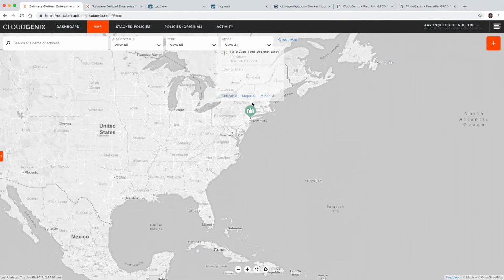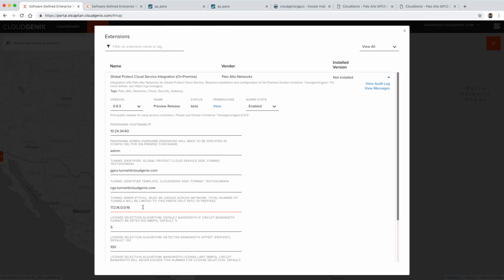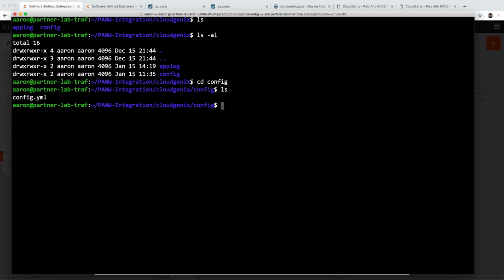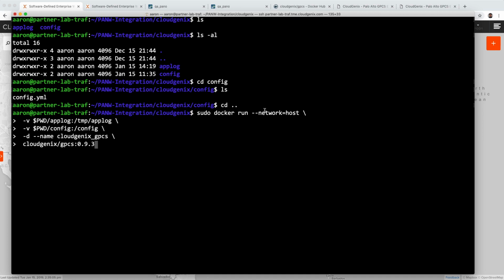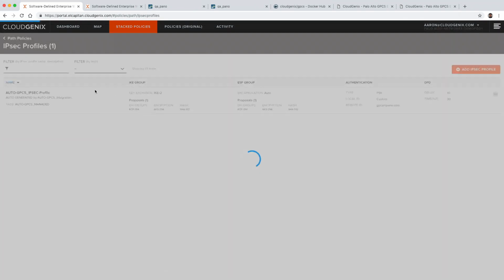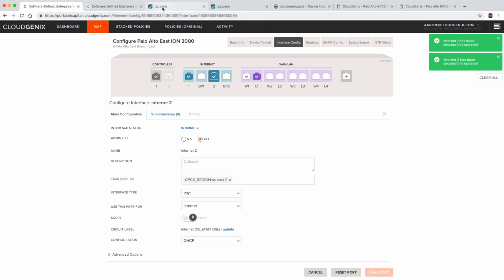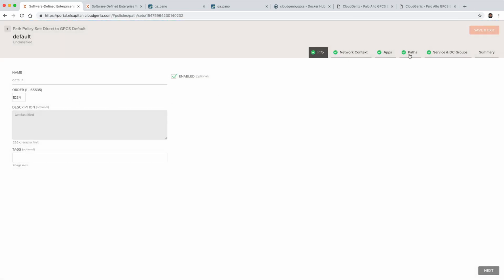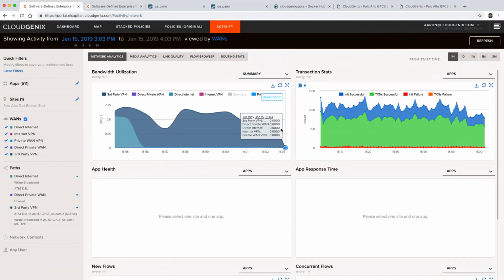Updated in Description: CloudGenix Integration with Palo Alto GlobalProtect Cloud Services (GPCS)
Learn about the integration and automation between CloudGenix AppFabric and Palo Alto GlobalProtect Cloud Service.